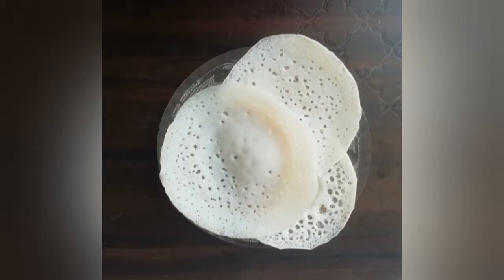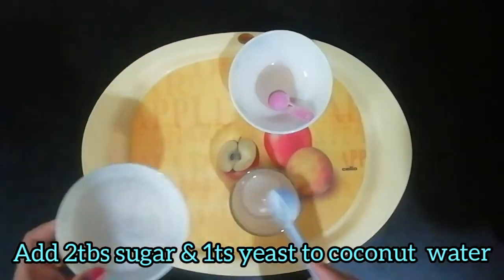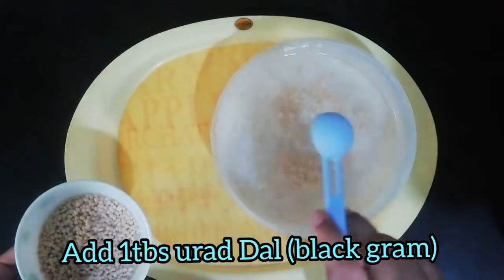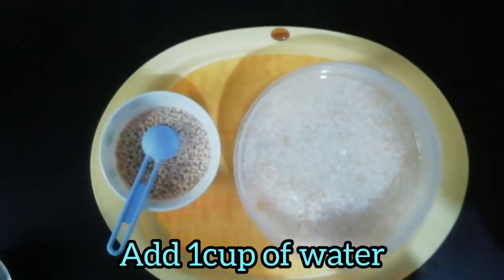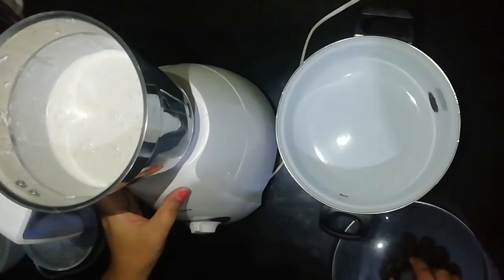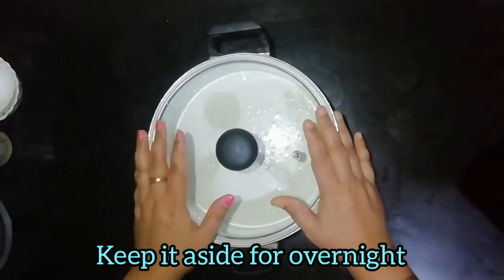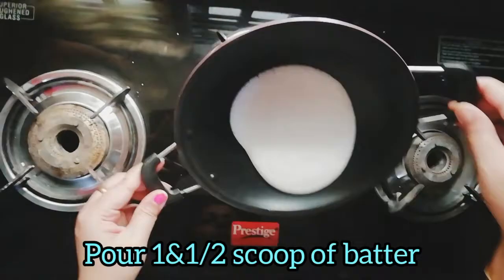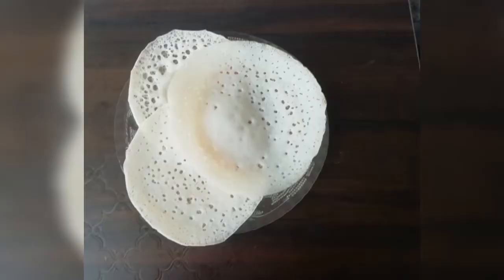Super Tastey Kerala Vellayappam || Kerala Appam recipe || Ammuz Lichuz World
Super Tastey Appam recipe👌👌
Must try this and give your valuable feedbacks😊👍